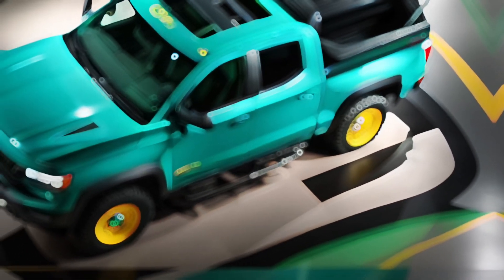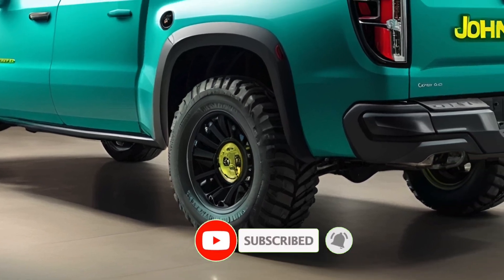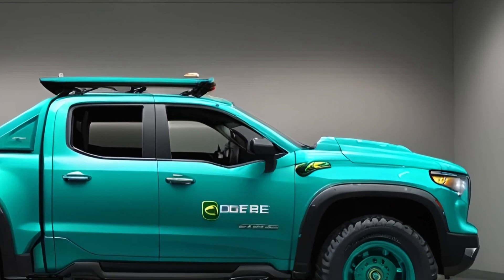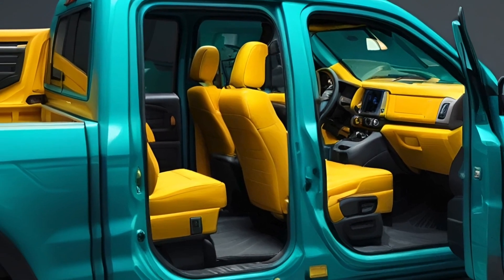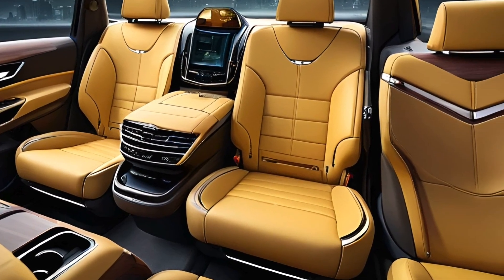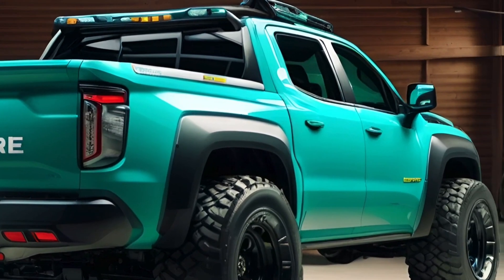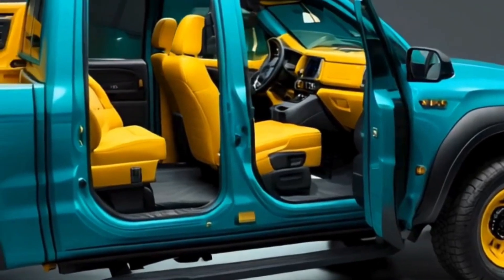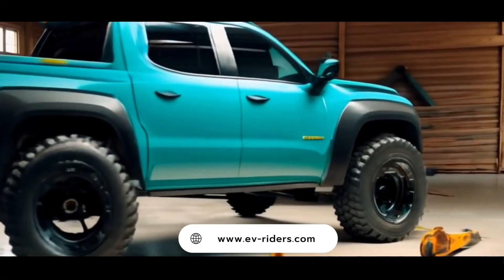New 2025 John Deere Pickup Truck: First Look & In-Depth Review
The launch of the 2025 John Deere pickup truck marks a significant return to the  truck market after more than a century. This new model represents a blend of traditional ruggedness with modern sophistication. The 2025  John Deere pickup is equipped with advanced features such as a 6.7L turbo diesel V8 engine, delivering 450 horsepower and 900 lb-ft of torque. It also offers a hybrid engine option, showcasing  John Deere’s commitment to innovation and sustainability.

The 2025  John Deere  pickup truck is likely to feature a bold and muscular design. Its robust front grille, LED headlights, and reinforced steel bumper give it a commanding presence on any road. The bed is designed with high-strength steel, ensuring durability and toughness for heavy-duty tasks.
Step inside, and you’re greeted with a blend of comfort and functionality. The interior features premium leather seats, a spacious cabin, and state-of-the-art technology.